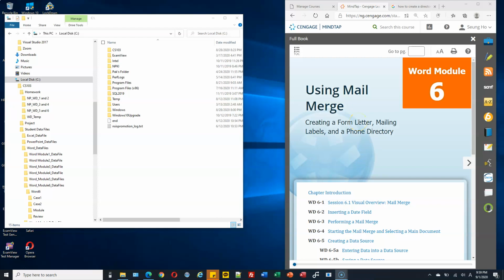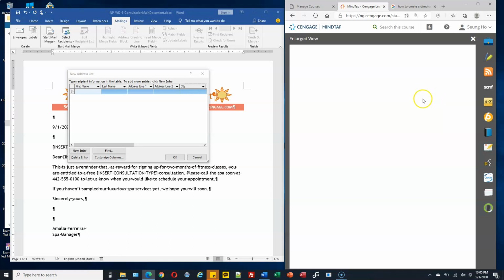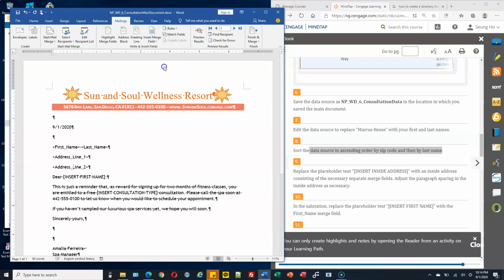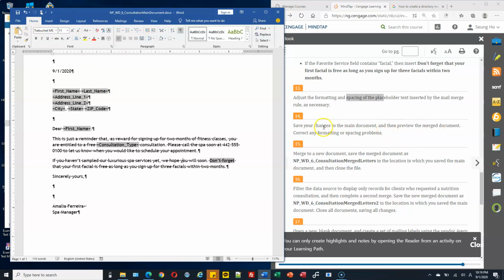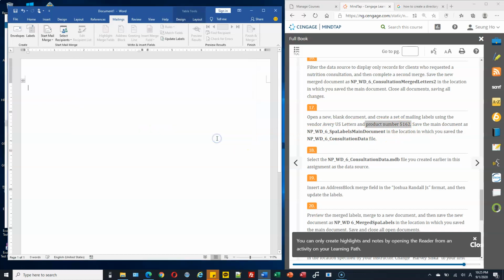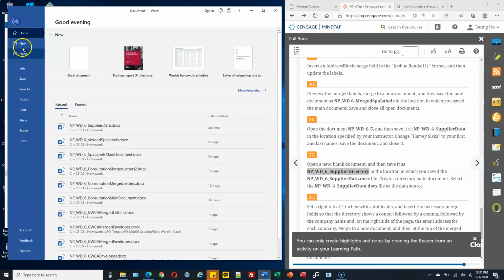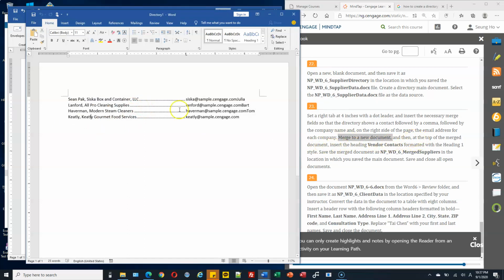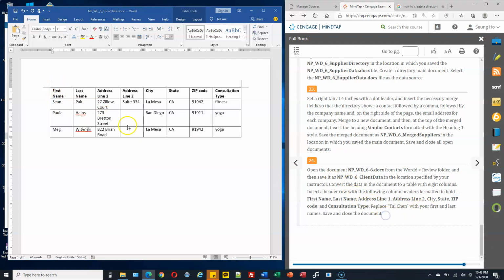CS103 Word Ch06 Practice